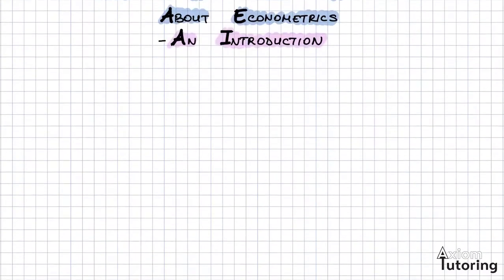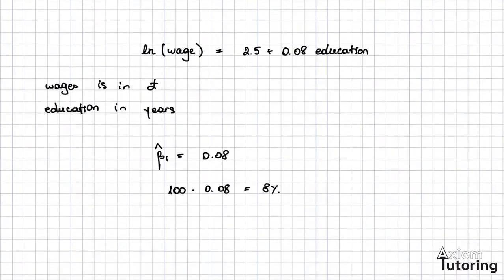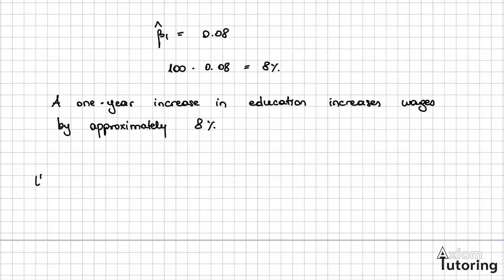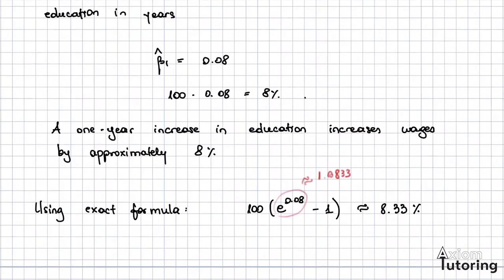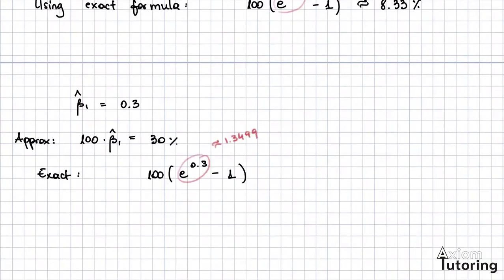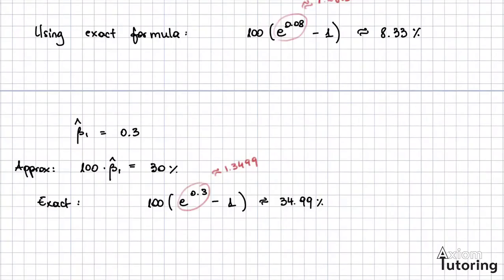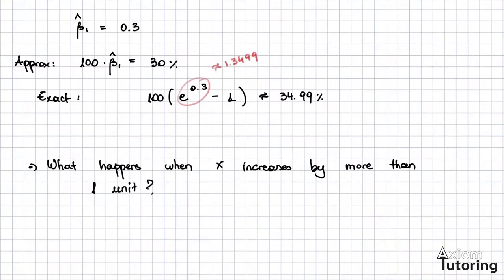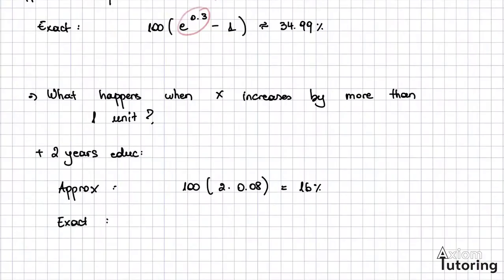107 Coefficient interpretation Log level model example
This video provides a practical, worked example of interpreting coefficients in a log-level econometrics model. We'll explore both the approximation and exact formula methods for understanding the percentage change in wages associated with an increase in education. You'll learn when to use each interpretation and see how they differ with small versus large coefficients. We also cover how to adapt these interpretations for changes in the independent variable that are greater than one unit.